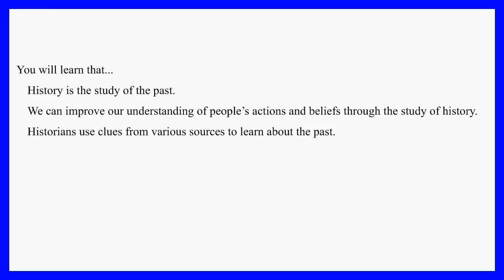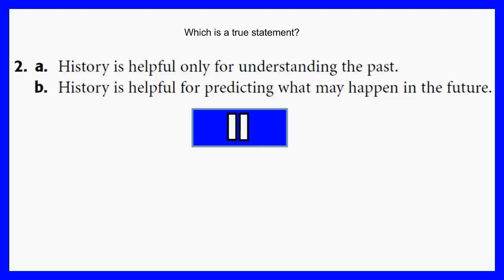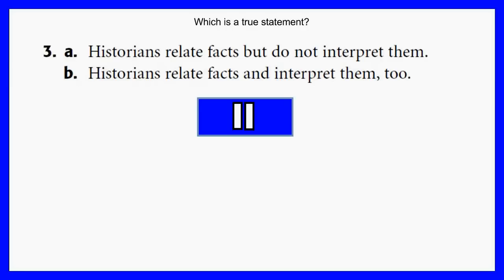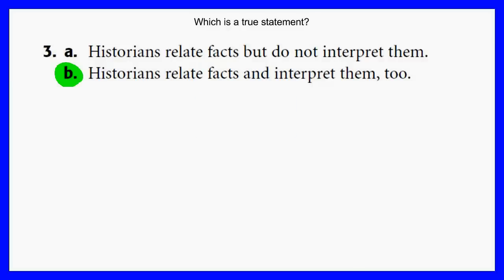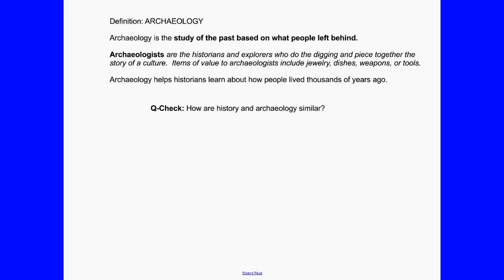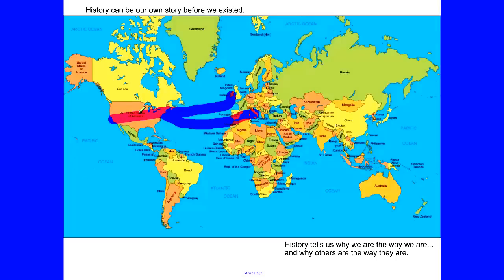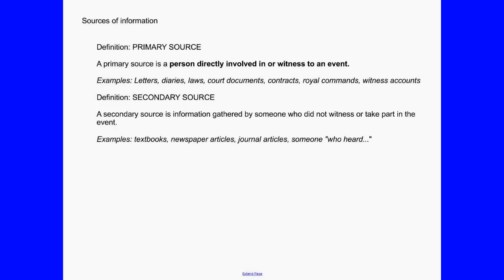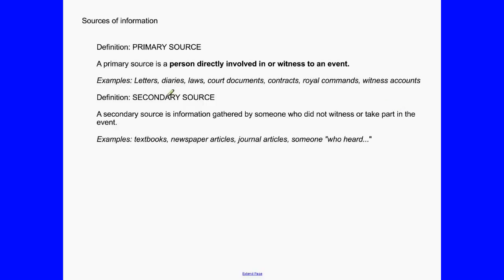Rossiter United Ancient Civ: Chapter 1 Lesson 1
Mr. Rossiter explains why history matters and the types of clues historians and archaeologists use to piece together the stories of the past.  Remember to take notes, pause for questions, and rewind i